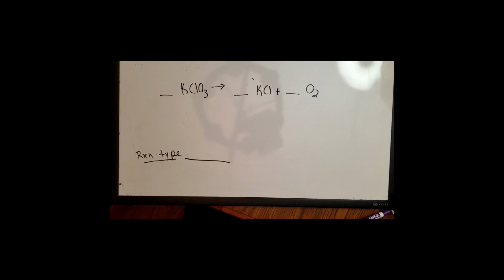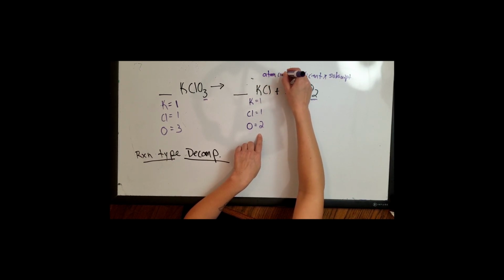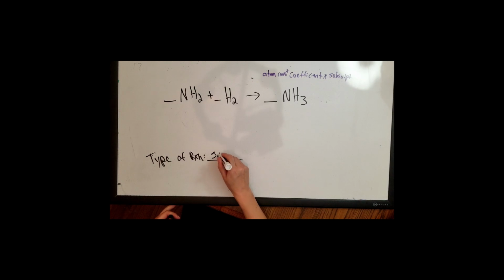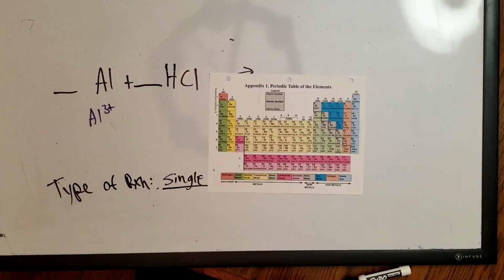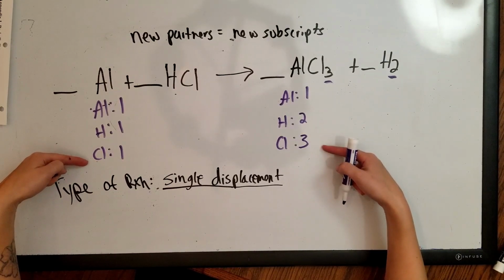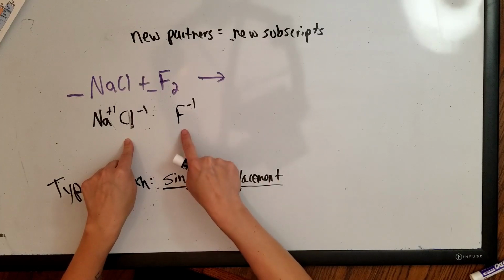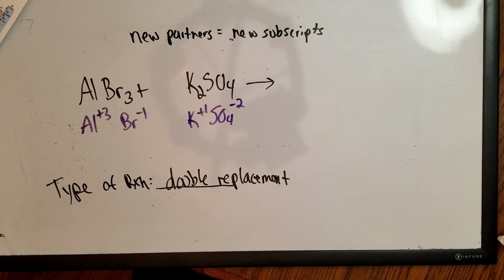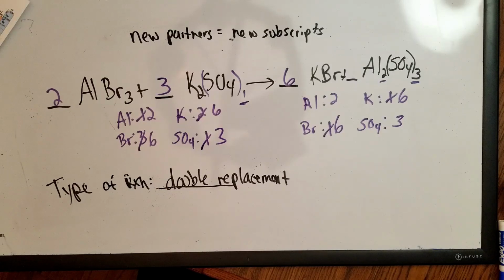UA PTC; CHEM 1303 - CH 4 Worked Examples - Predicting Products and Balancing